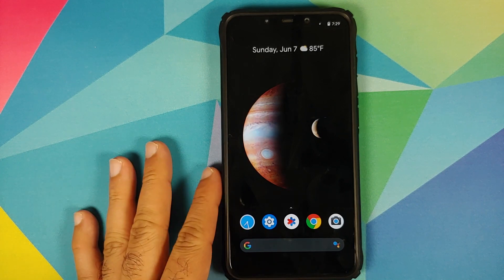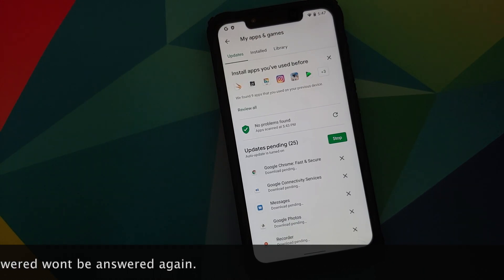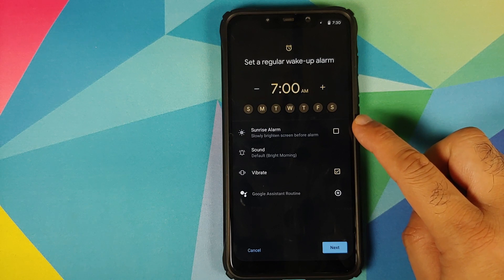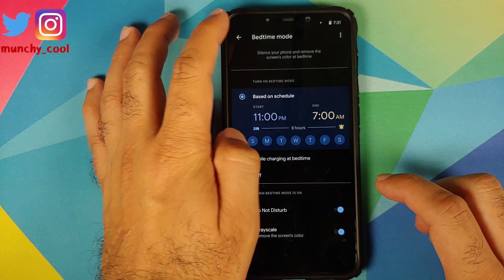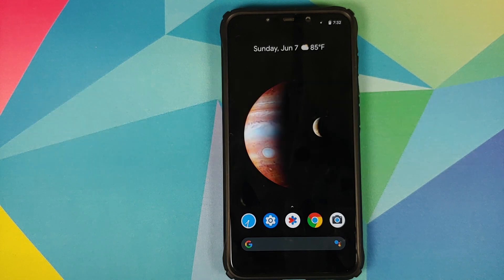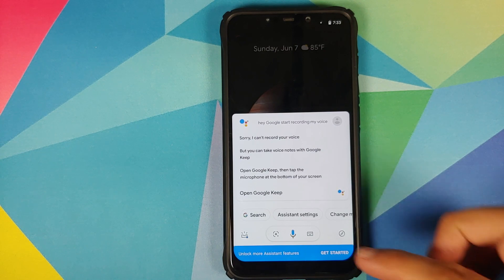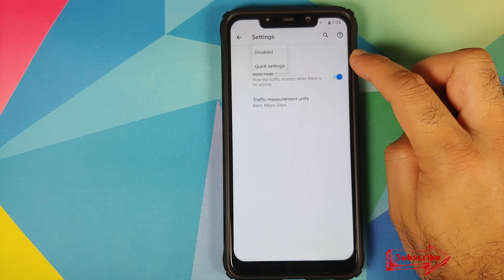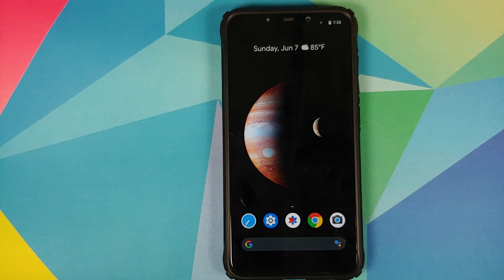Poco F1 | Pixel Experience | June Update | What's New | Normal & Plus Edition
Do you want to have a look at the new features of Pixel Experience rom June Update based on Android 10 with IR Face Unlock running on the Xiaomi Poco F1? In this detailed video tutorial we will show you the new features of Pixel Experience rom June Update based on Android 10 with IR Face Unlock running on the Xiaomi Poco F1.

Official Changelog for Pixel Experience Poco F1 (June Build)
**Device Specific Changes:**
- Kernel: merged Linux 4.9.225 and LA.UM.8.3.r1-07900-sdm845.0
- Switched to OSS fingerprint HIDL
- Updated firmware and blobs from MIUI Global Stable V11.0.8.0 for beryllium
- Fixed APN related issues in May builds and removed CarrierSettings from vendor

**Feature update highlights:**
- June security patch
- Fixed vibration when battery saver is enabled
- Updated gapps and Pixel Launcher
- Improved network traffic indicator (Plus only)
- Implemented quick QS brightness slider (Plus only)